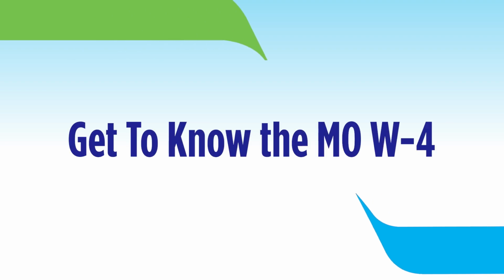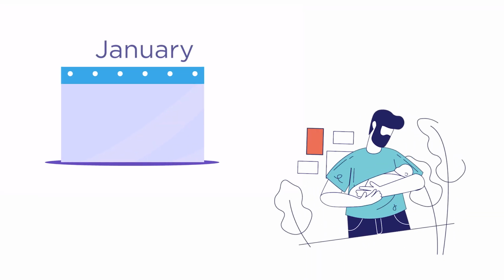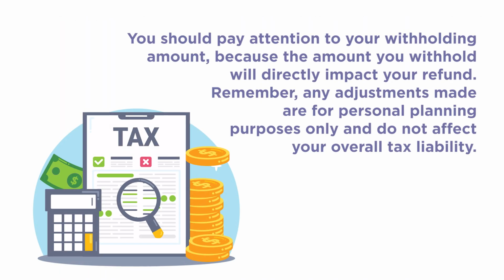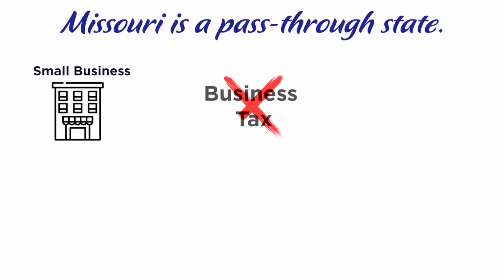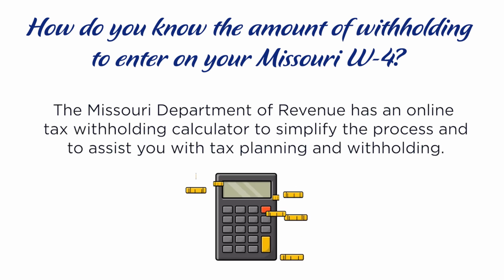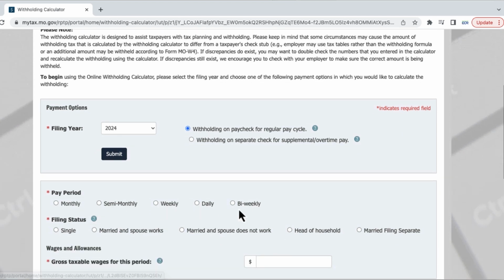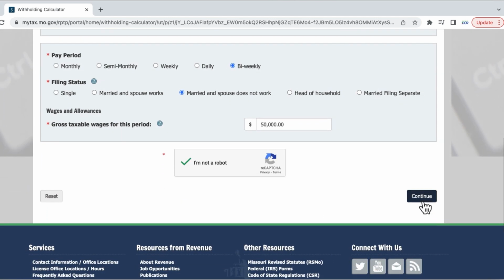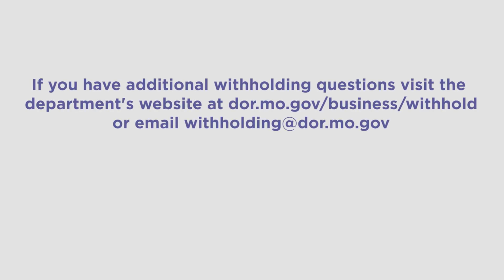Get to know the MO W-4